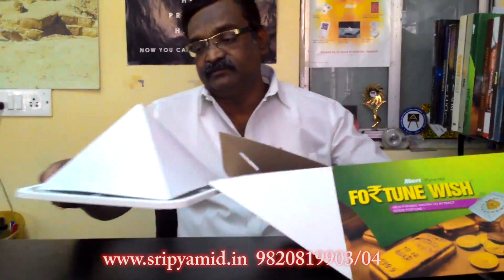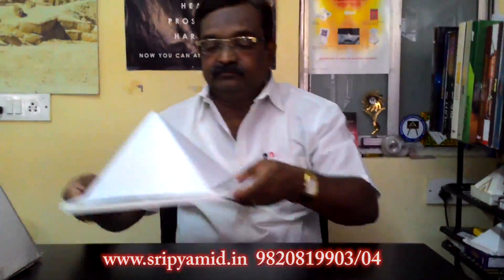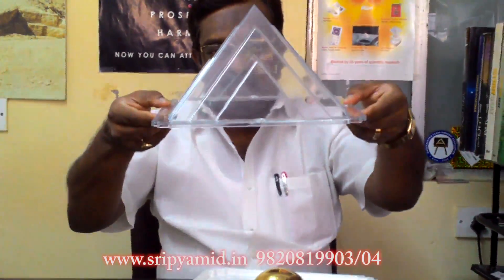How To Create Faster And Magical Results By Fortune Wish Pyramid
Be Lucky one to get "One Vaastu Problem Solved FREE "

SRI PYRAMID YANTRAA CENTER
This Information is very useful for vasthupeople, vastuconsultant, astrologer.